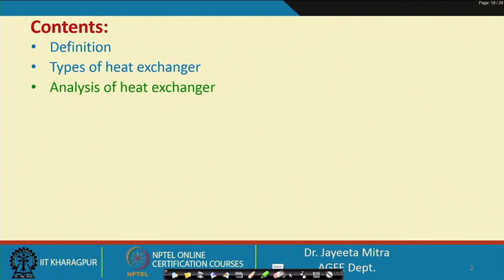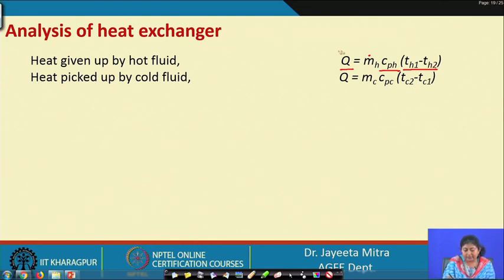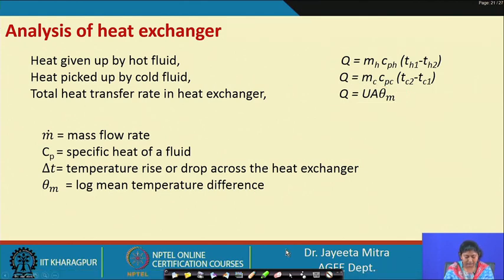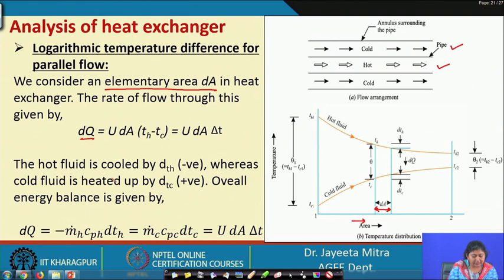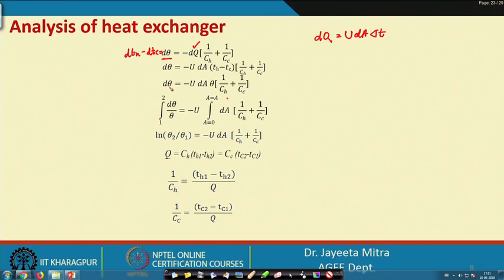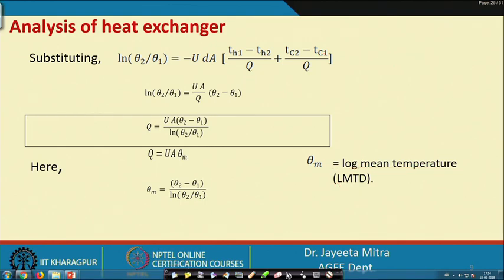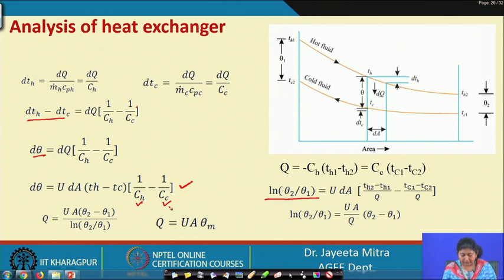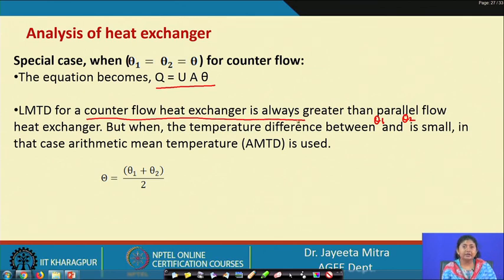Lecture 22: Heat Exchangers